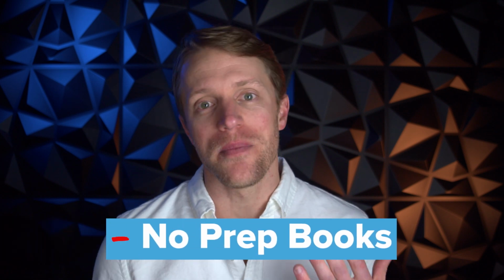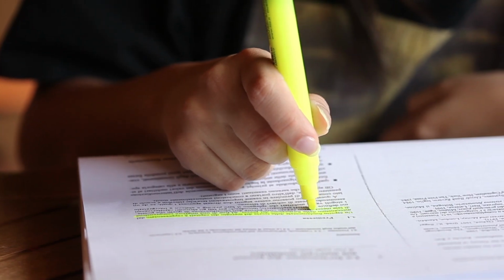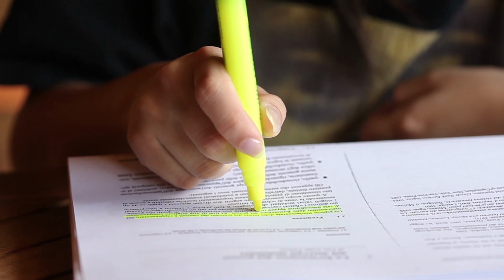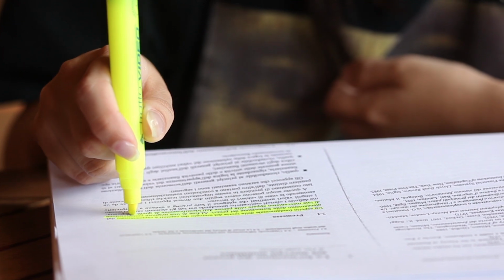Target Test Prep GMAT Review (Best Budget GMAT Course?)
Target Test Prep GMAT Review (Best Budget GMAT Course?). In this video, John from the Test Prep Insight team reveals his updated Target Test Prep GMAT Course review. This is a budget GMAT prep option that costs less than $150. John talks about the Target Test Prep GMAT practice problems, GMAT lessons and course analytics. Overall, John thinks Target Test Prep is an excellent value for students studying for the GMAT. On the downside, there are no GMAT prep books or live GMAT classes with TTP. Scoring high on the GMAT (likely 700+) is extremely important if you're trying to get accepted into a top-rated business school. All in all, John thinks Target Test Prep offers one of the best GMAT prep courses on the market, especially considering their affordable price tag.

▬ RELATED CONTENT ▬
FULL Target Test Prep GMAT Review:

▬ VIDEO CHAPTERS ▬
0:00 - Introduction
0:49 - Target Test Prep GMAT Course Structure
2:49 - Target Test Prep GMAT Pricing & Discounts
4:08 - What I Like About Target Test Prep
6:31 - What I Dislike About Target Test Prep
7:58 - Verdict: Target Test Prep GMAT Review